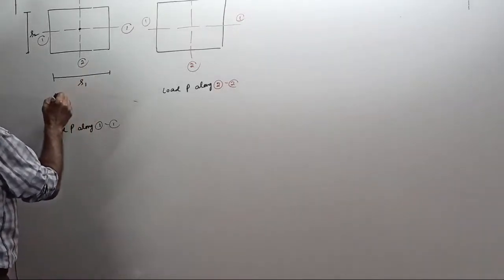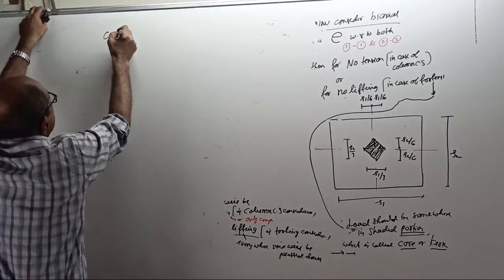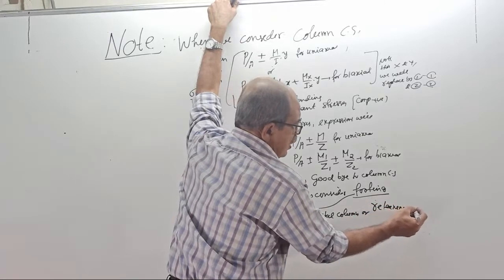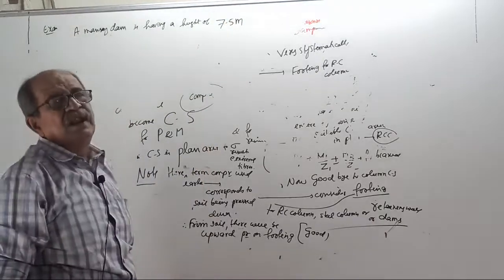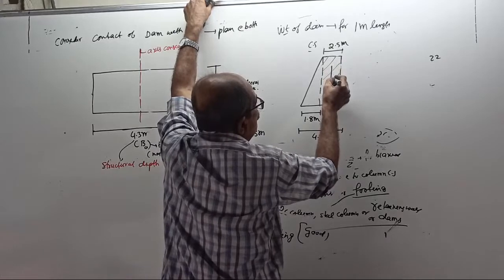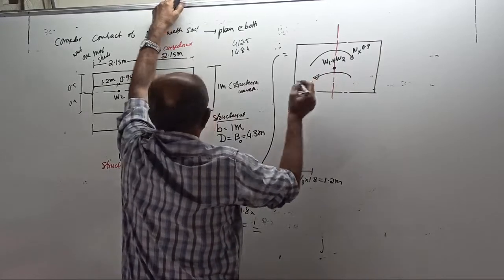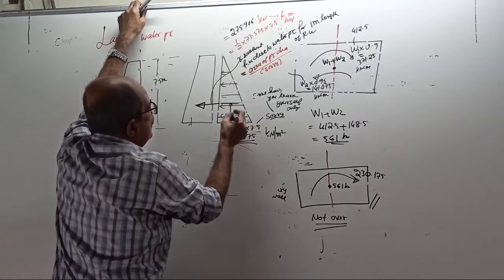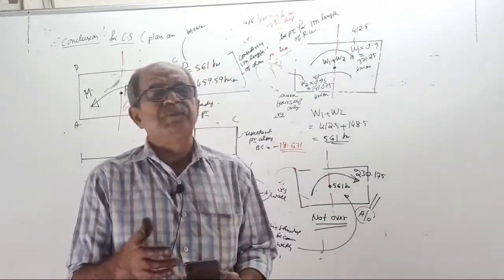BSK Class 149